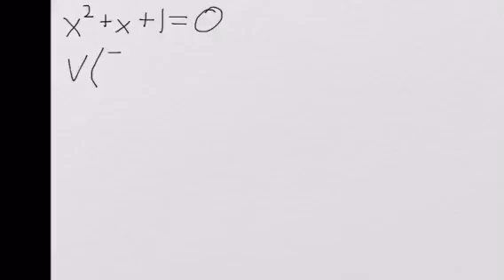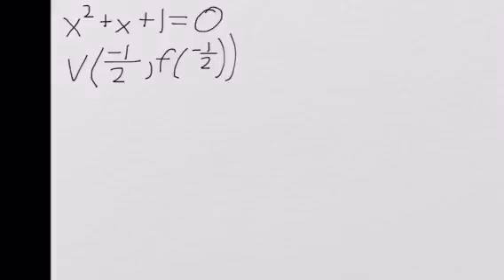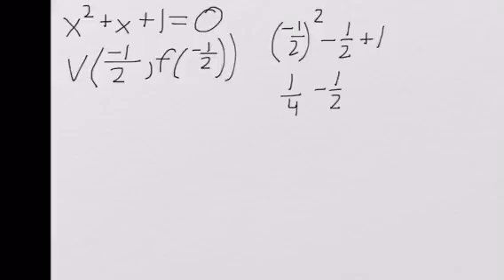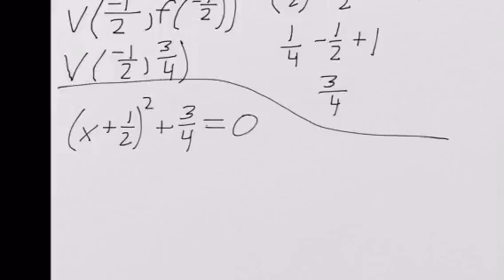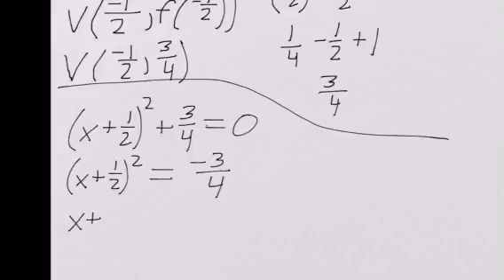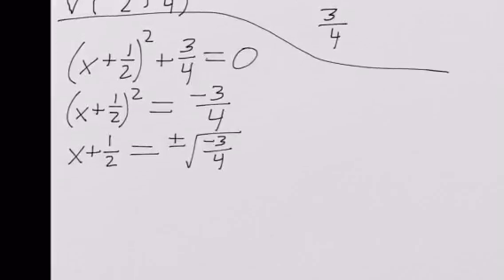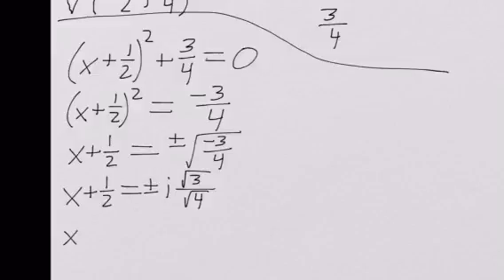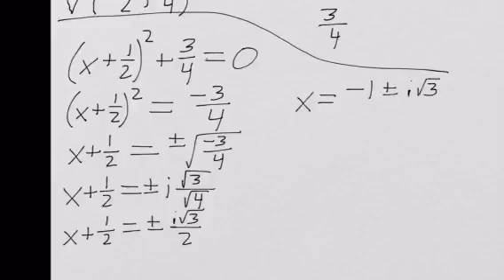College Algebra Lesson 10: Solving quadratic equations by completing the square